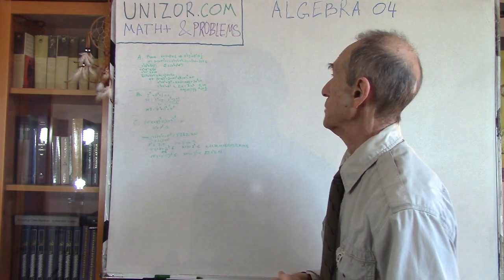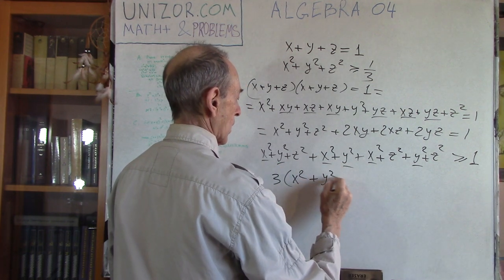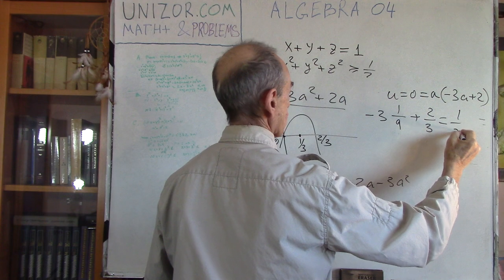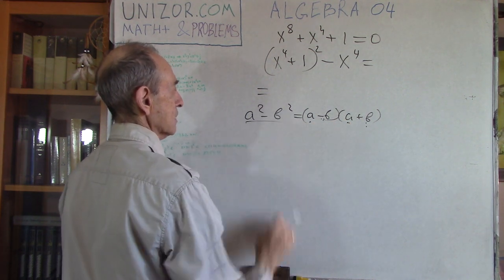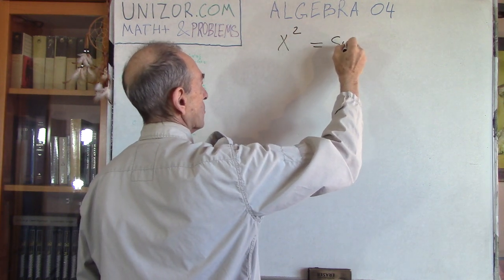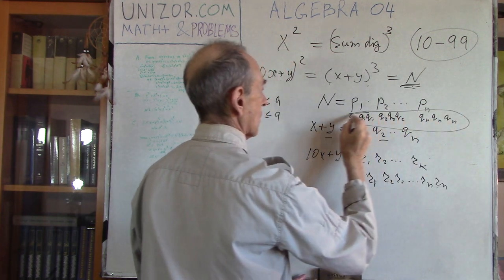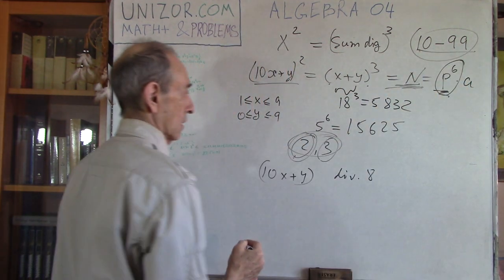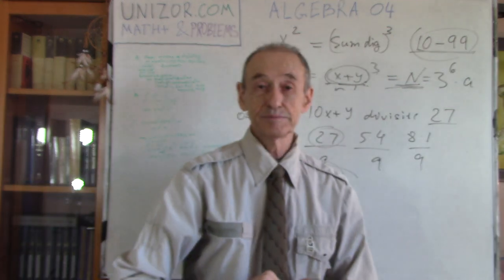Algebra+ 04: UNIZOR.COM - Math+ & Problems - Algebra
Read full text of notes for this lecture on UNIZOR.COM - Math+ & Problems - Algebra - Algebra 04

Algebra+ 04

Problem A
Prove that
if X+Y+Z=1
then X²+Y²+Z² ≥ 1/3.

Problem B
Solve an equation
X^8 + X^4 + 1 = 0

Problem C
Find a number from 10 to 99 knowing that its square equals to sum of its digits in cube.